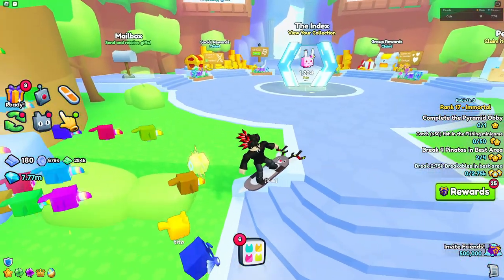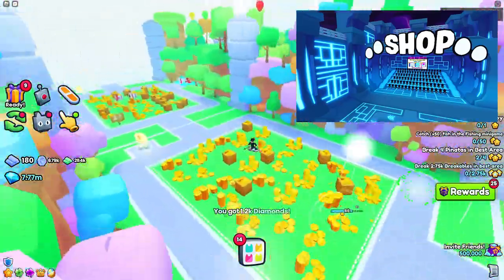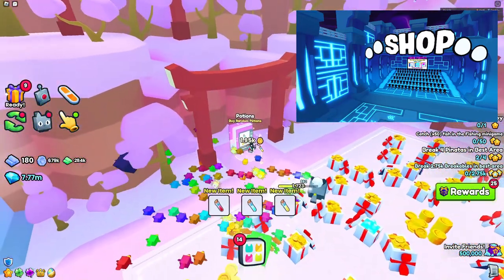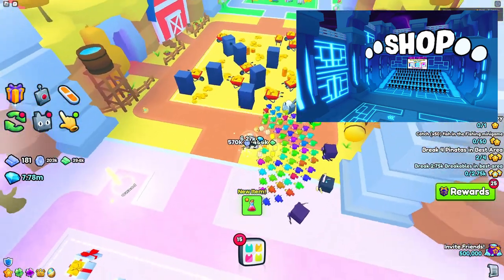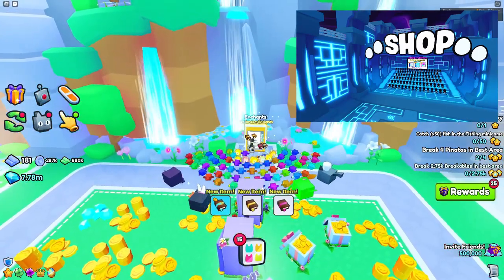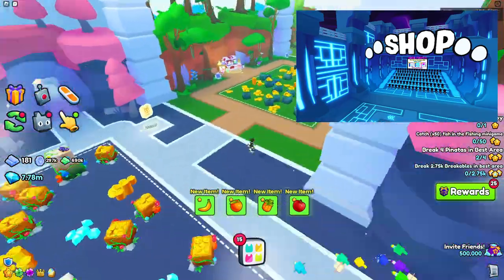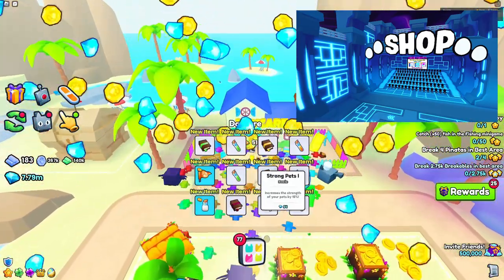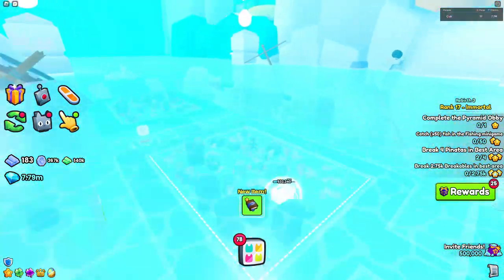The New Tech Map Has Been LEAKED For Pet Simulator 99!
Welcome! In this video, I go over  the NEW map for Update 6 that has been leaked in Pet Simulator 99!